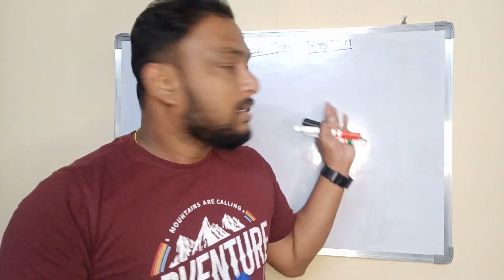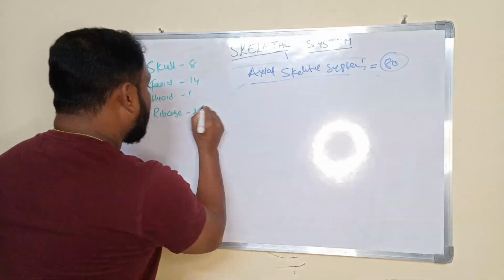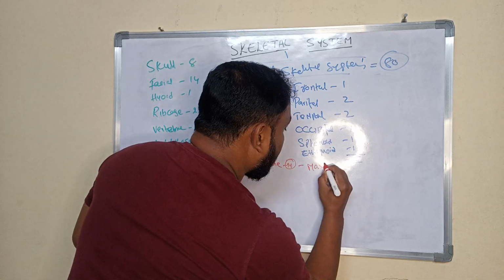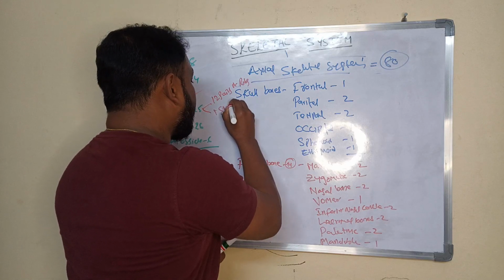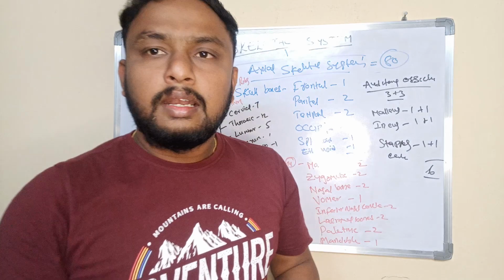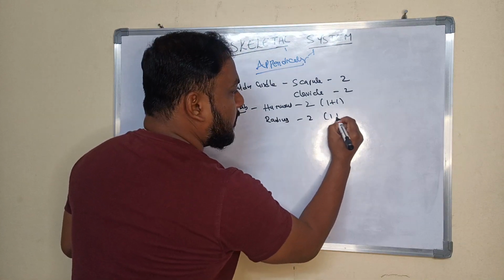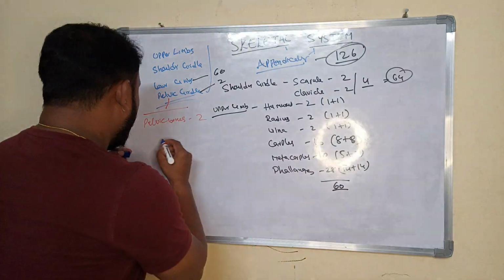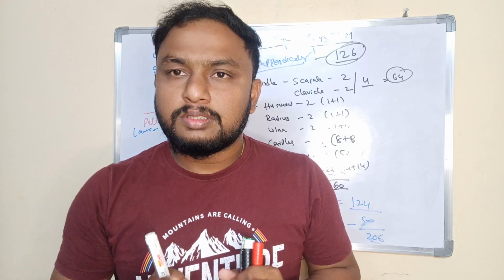SKELETAL SYSTEM|| 206 BONES QUCIK REVISION|| NORCET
Professor.Alex explained about 206 bones in human body quickly in 10 mins